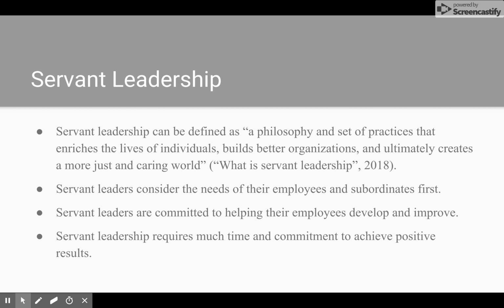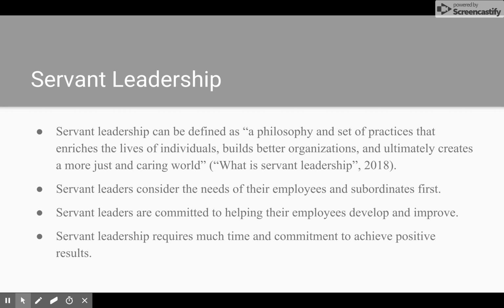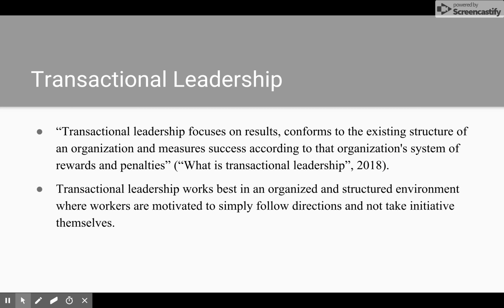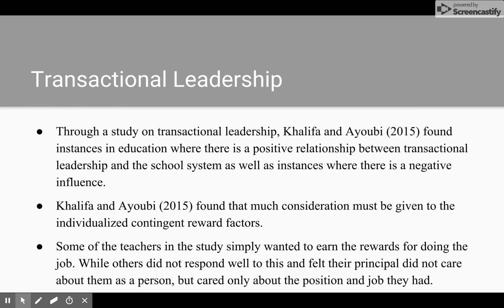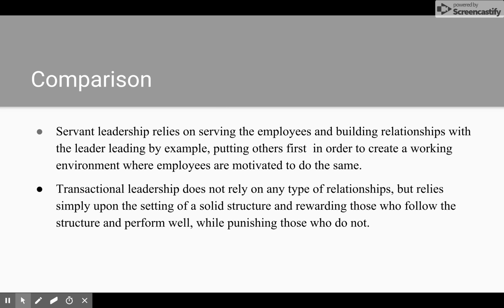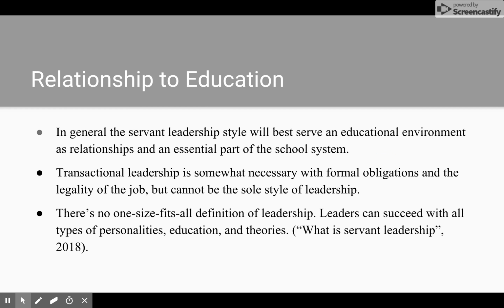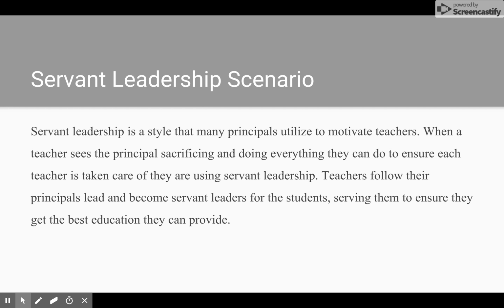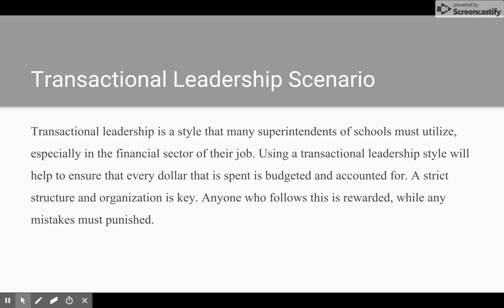Nov 10, 2018 12:02 AM